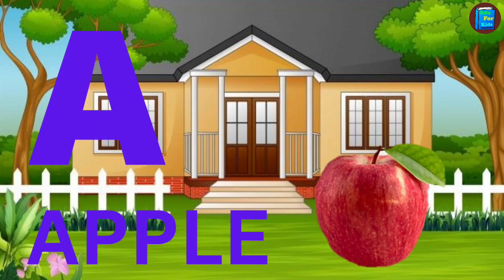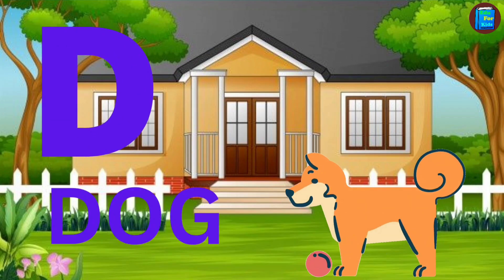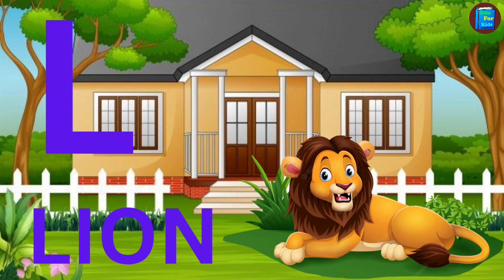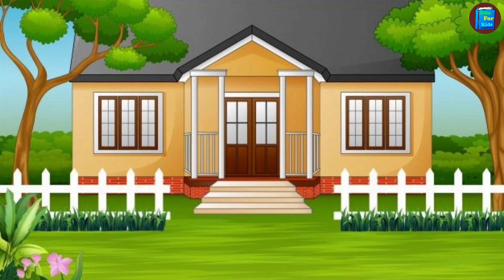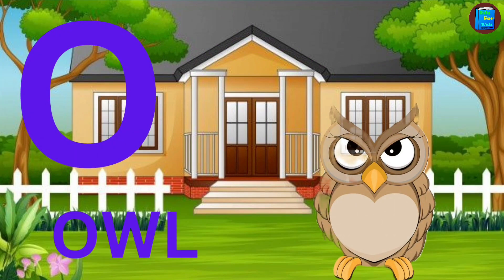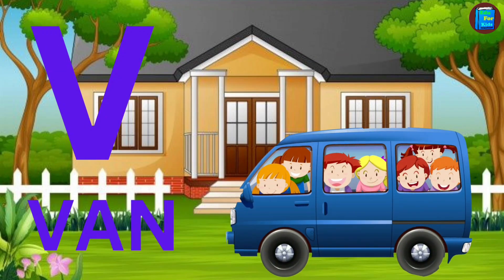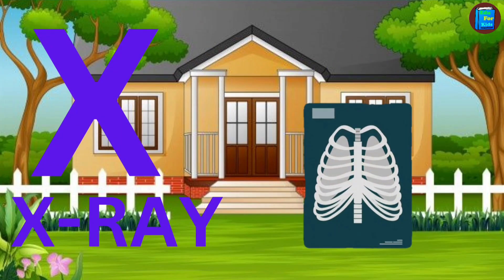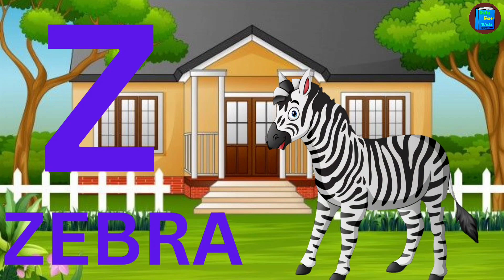abcd | A for Apple B for Ball | Learn to Write Alphabet | abcd learning for toddlers | abcd Rhymes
bcd | A for Apple B for Ball | Learn to Write Alphabet | abcd learning for toddlers | abcd Rhymes | abcd abcde | a for apple b for ball c for cat | alphabets phonics Song अ से अनार | English varnmala |
क से कबूतर | abcd | phonics song | abcd song | अ से अनार | a for apple b for ball c for cat | alphabet | nursery rhymes | a for apple nurseryrhymes abcd @learnwithkhizar kidslearningvideos @mantustudyclass @learnwithtasnia

Your query
a for apple
abcdefg
English alphabet
abcd cartoon
a for apple bi for boy
alphabet songs
a for apple a for ant
nursery rhymes
abcd rhymes
abcd alphabet
abcd
small abcd
abc 123
color song
123 song
numbers song
abcd
abc song
abc
abcd abcd
a se anar
colour
colours name
home drawing
honey bunny ka jholmal
diwali dairy milk
1 to 10 counting
1 to 50 counting
1 to 100 counting
1 to 50 counting for kids
1 to 30 counting
abcd small

abcd varnamala
abcd varnamala
english varnamala
english alphabet
A for apple
kids alphabet
alphabet for kids
abc song
a for apple b for ball c for
alphabet song
apple apple
abcd abcd

 एबीसीडी
वर्णमाला